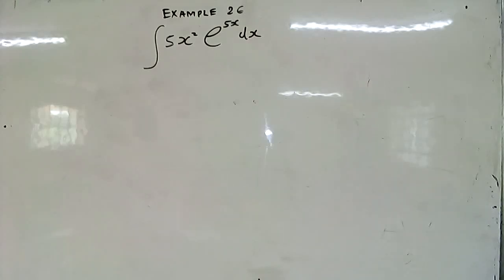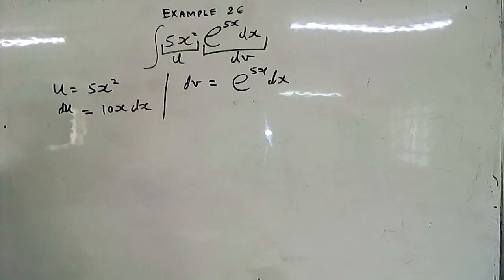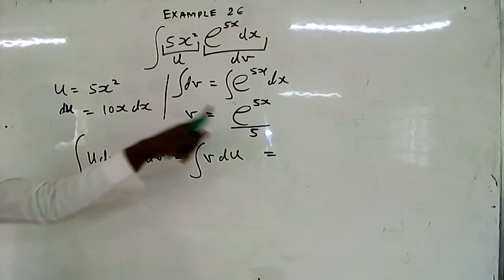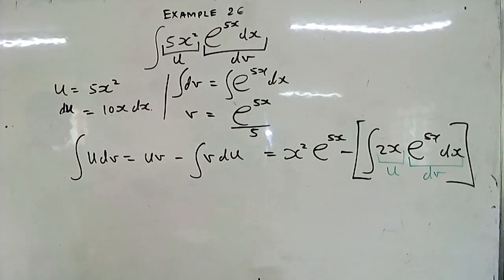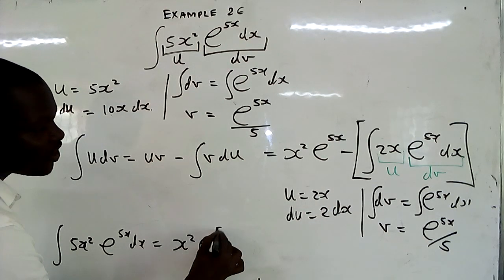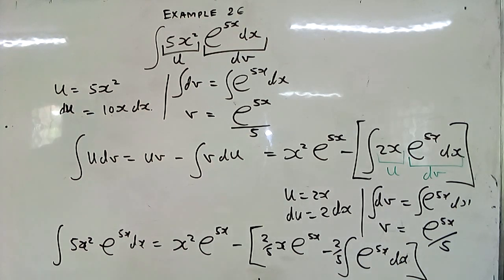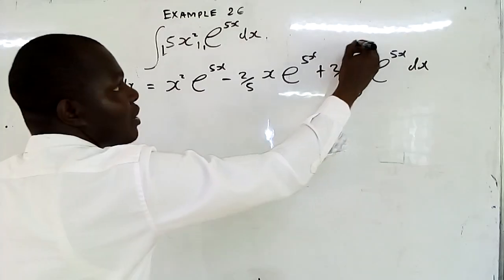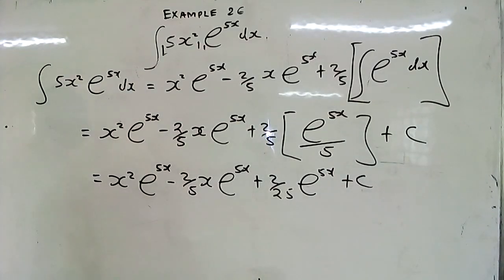Integration by Parts: Example 26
How to perform integration by parts
Example 26
Evaluate the integral
 ∫〖5x^2 e^5x 〗 dx